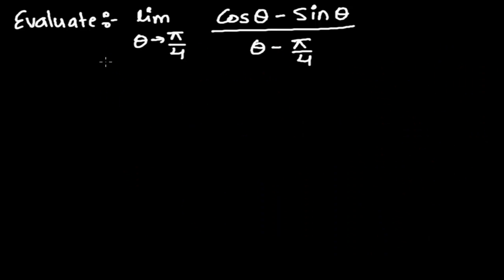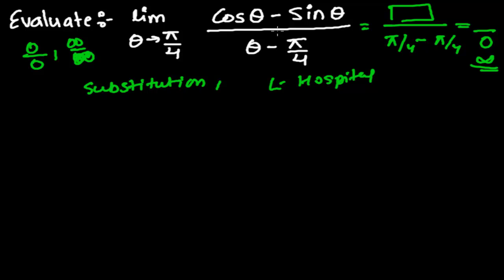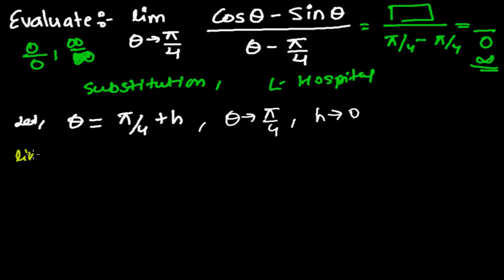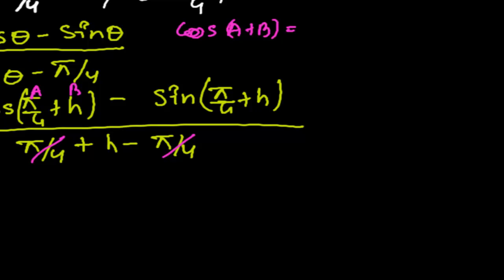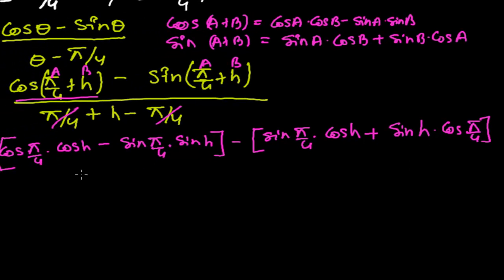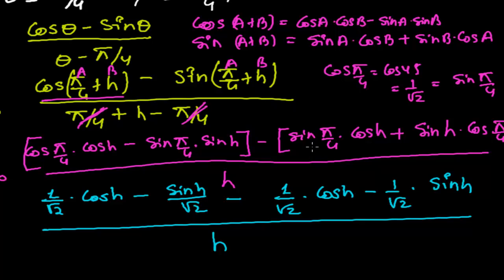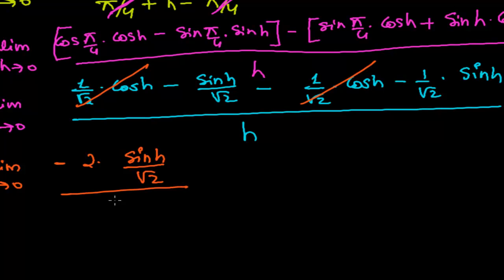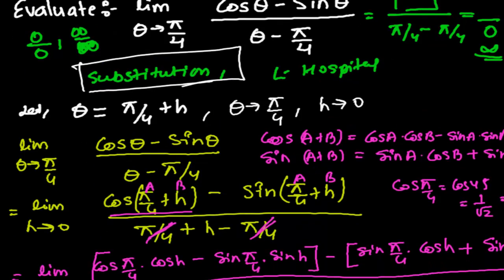How to Find the Limits of Trigonometric Functions in 0 / 0 Form When Theta tends to 45 Degree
- For more videos on Finding limits of trigonometric functions in 0/0 form when theta tends to 45 Degree.
To find the limits of the trigonometric functions like in this problems when we get 0/0 form then we use either substitution method or L-hospital rule.
But we have not read till the derivative to use L - hospital rule to find the limits of trigonometric functions in 0/0 form.
Now in this problems we use the substitution as theta = 45 degree + h , where h is infinitesimally small.
Due to substitution we now get not the 0 / 0 form we can cut the variable in numerator and denominator so after further simplifying we cane easily calculate or find the limits of the trigonometric function.
At final stage of this problem finding limits of the trigonometric function we have to apply the standard formula of sine in limits .
I hope you can now find the limits of trigonometric function in 0 by 0 form.